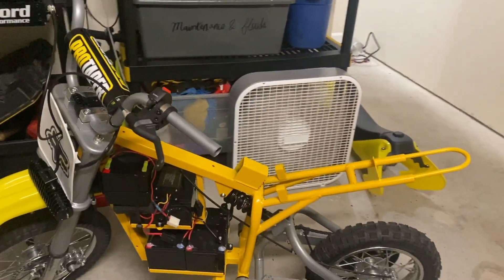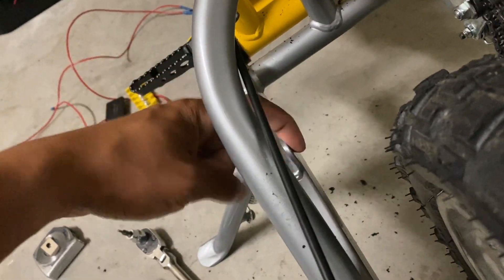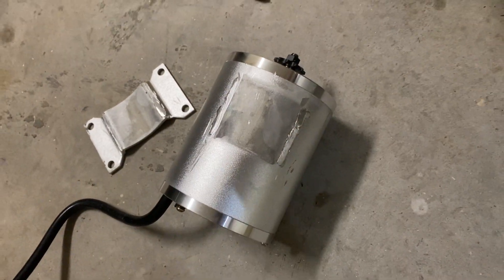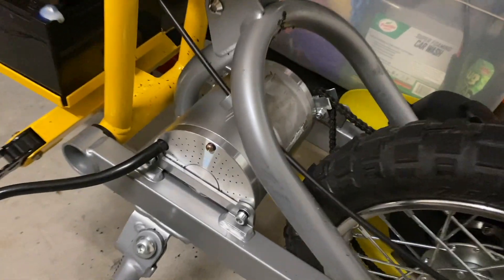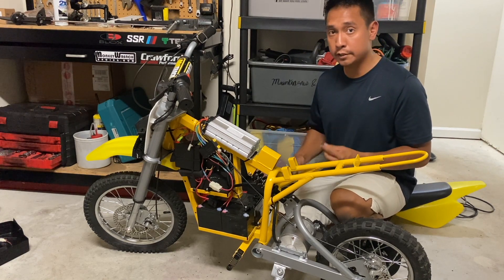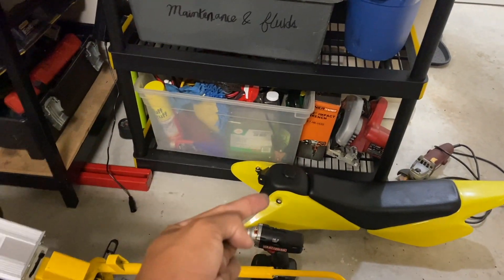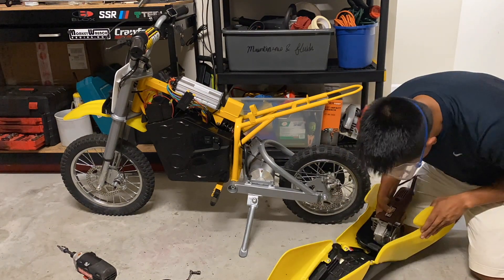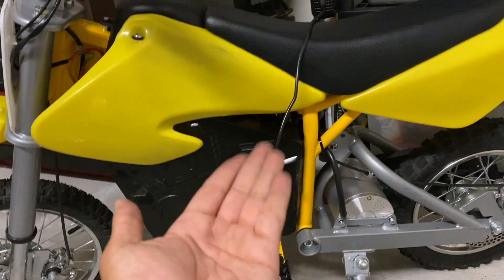Razor MX650 to MX2000 Conversion Part 2 | Kunray 2000W 48V Brushless Motor Kit Installation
Finally installing my Kunray 2000 Watt brushless motor and 48V controller kit on my Razor MX650. In this video, I'm showing you how everything is wired / hooked up. I'm still running the factory sealed lead acid batteries for now though since this is a budget build, though a bigger/badder battery is in line for the near future. Here's the exact kit I'm installing

KUNRAY Brushless Motor Kits:
2000W 48V
3000W 72V

My build list (before the installation of this kit):
Mighty Max 12V 12AH SLA Battery
Fast Scooters Over-Volt Controller Kit
Fast Scooters 55-Volt Charger
13-Tooth 25H Sprocket
DNM 165mm Rear Shock
Pro Taper 8.6" Handlebar Pad
FOX Racing decal